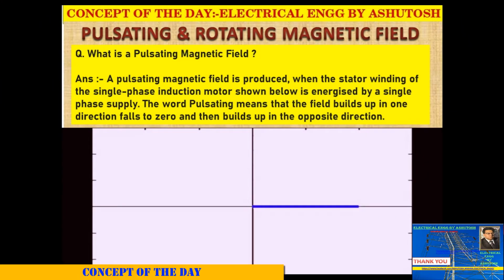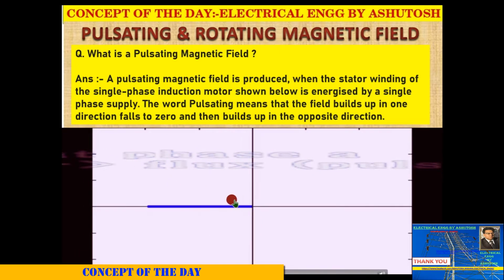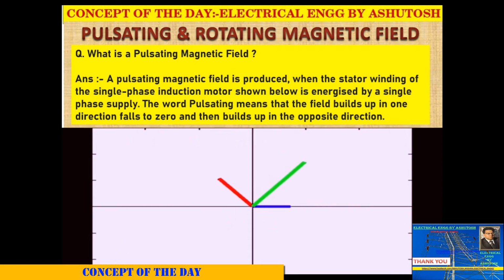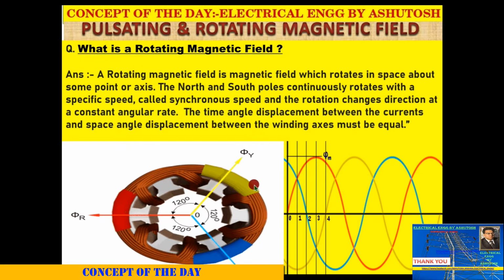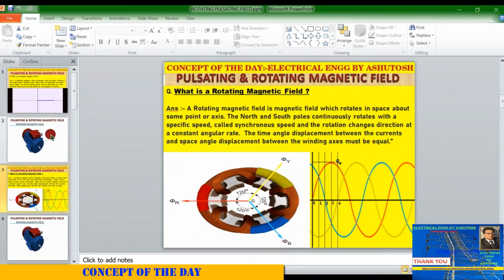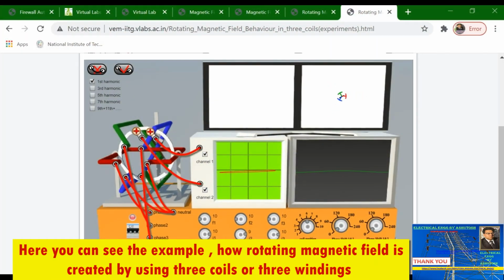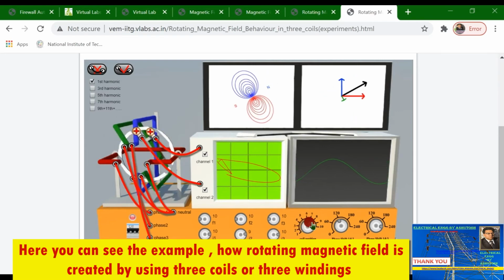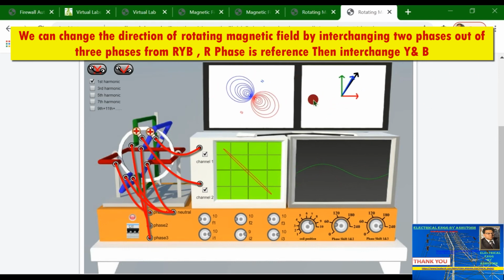WHAT IS ROTATING MAGNETIC FIELD | Concept Of The Day | इलेक्ट्रिकल मशीन्स | आसान हिन्दी में समझिए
DEAR FRIENDS ,